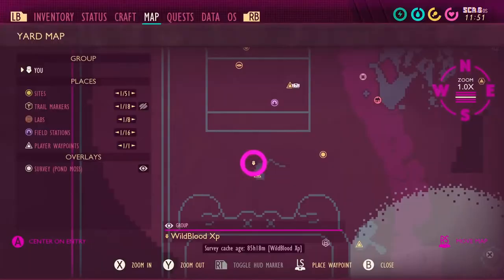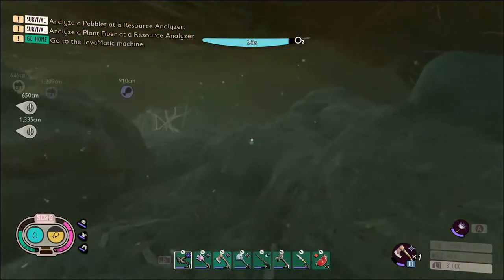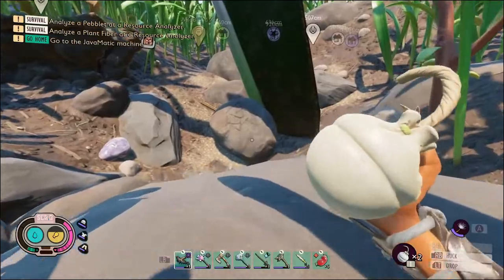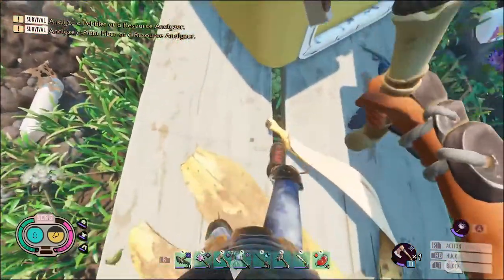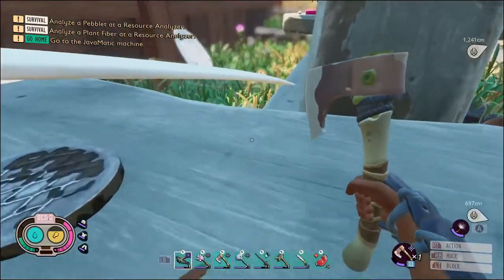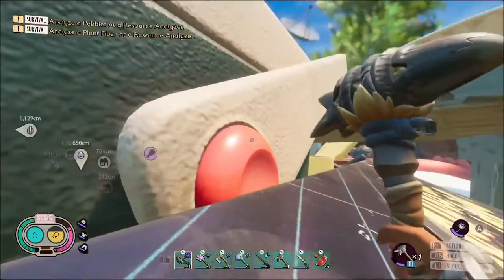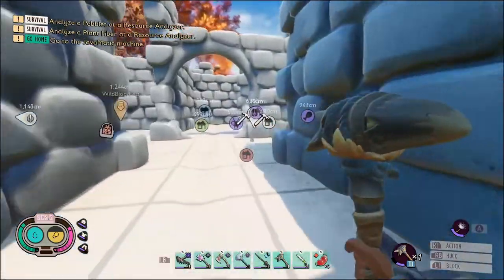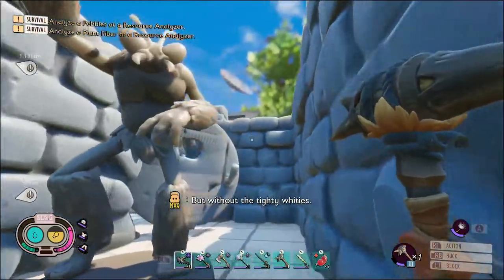How to open minotaur chest and get picnic chip.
A quick guide on where and what to do and what you will need to acquire the picnic table chip.